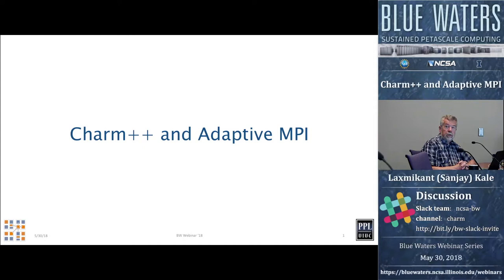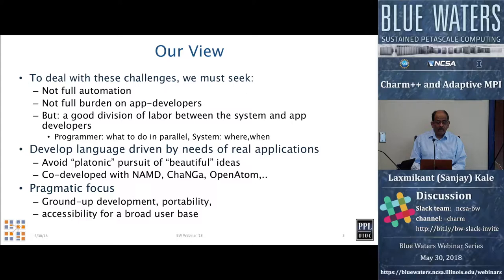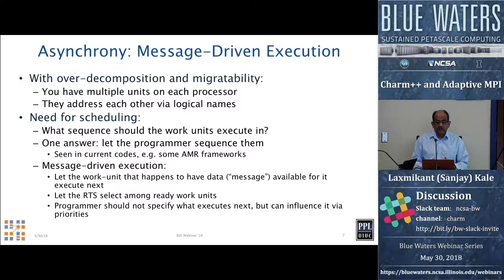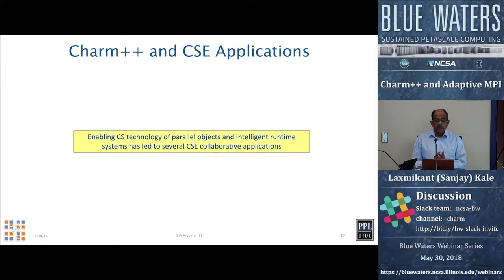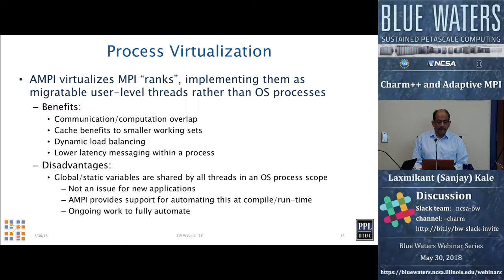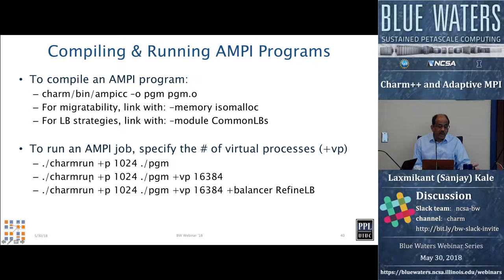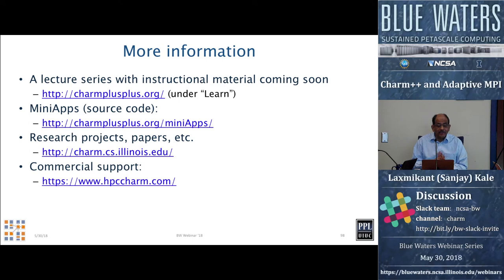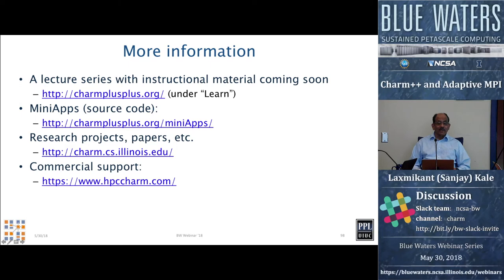Charm++ and Adaptive MPI by Laxmikant. V. Kale